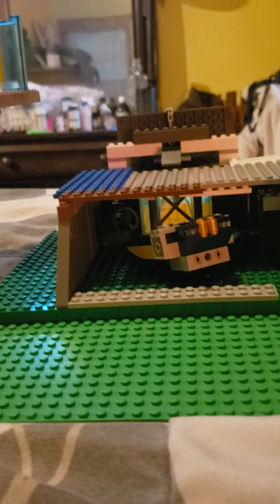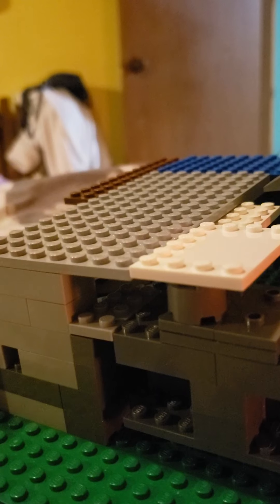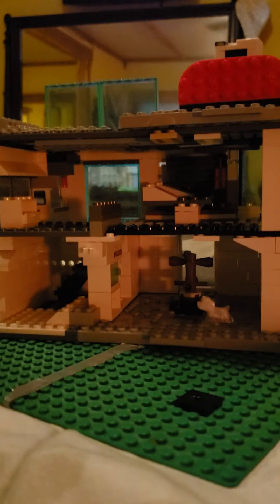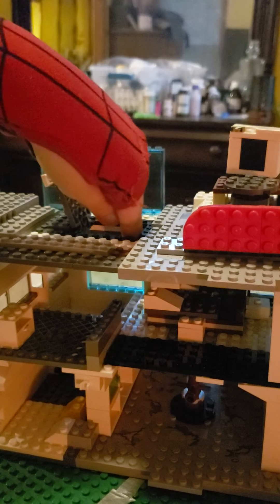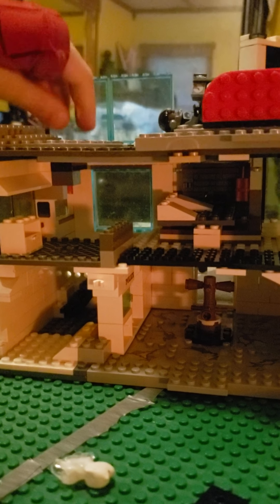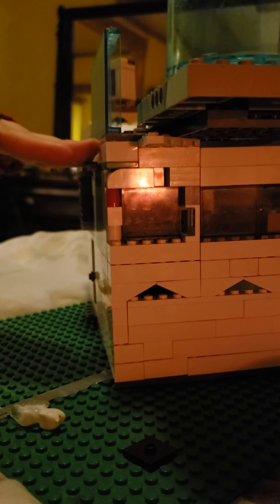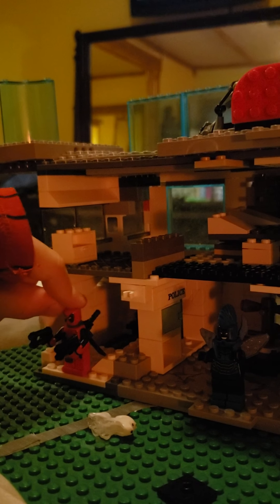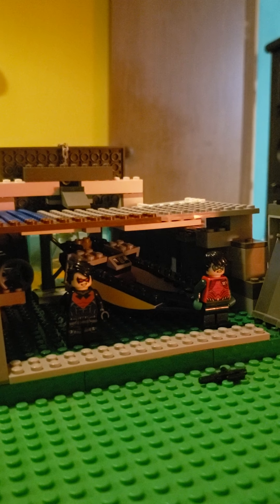Titan tower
MOC Lego master